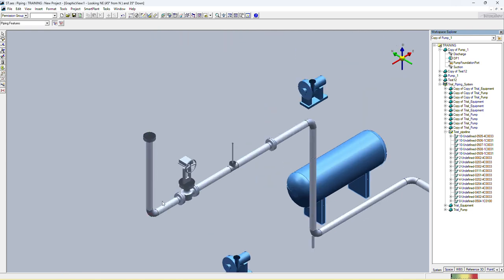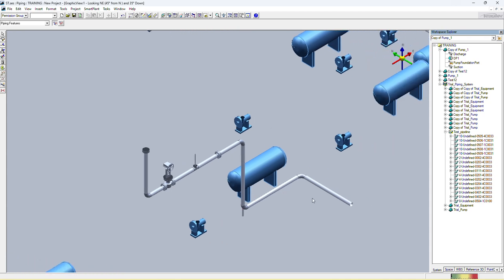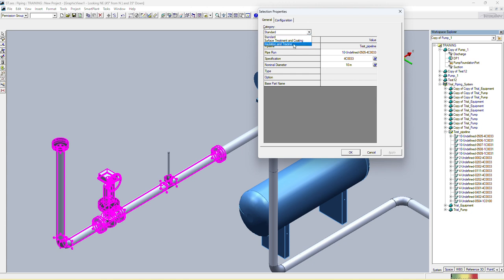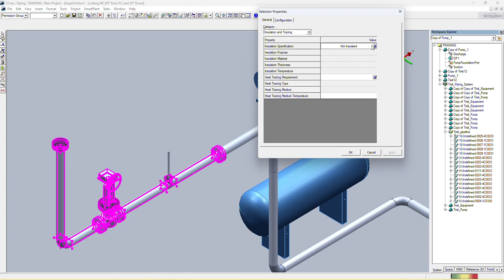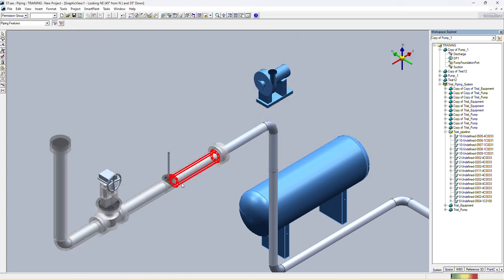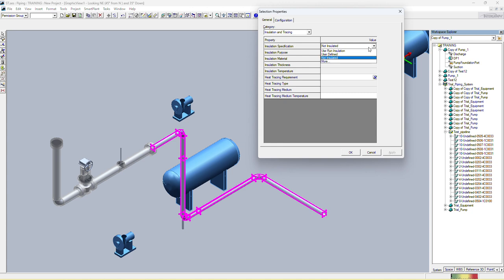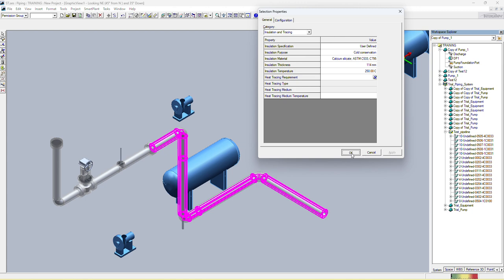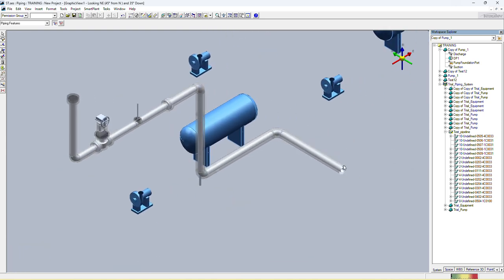SP3D Tutorial | Apply Different Insulation Types, thickness and material on Connected Pipes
In this video, you will learn how to apply different insulation types on connected pipes in SmartPlant 3D (SP3D).

This tutorial covers:
✔️ Applying multiple insulation categories
✔️ Different insulation thickness on connected pipes
✔️ Material selection for insulation
✔️ Modifying insulation properties for pipe sections
✔️ Best practices for insulation modeling in SP3D

This video is useful for beginners and professionals working in SP3D piping and plant design projects.

🔧 Software: SmartPlant 3D (SP3D)
📌 Topic: Multiple Pipe Insulation Types